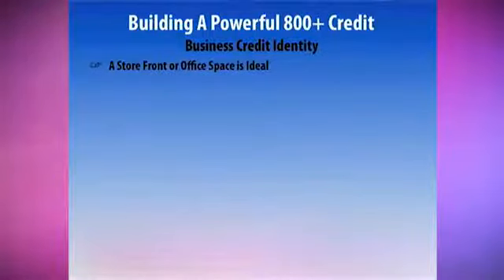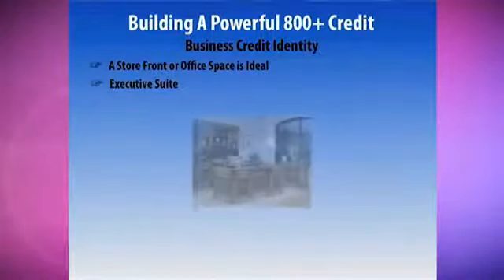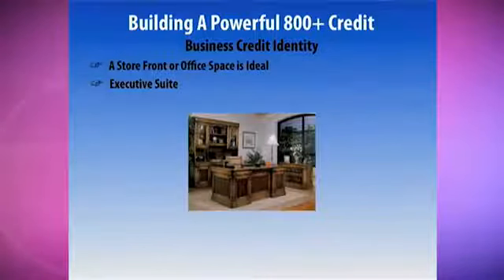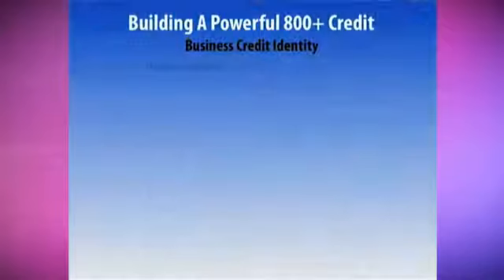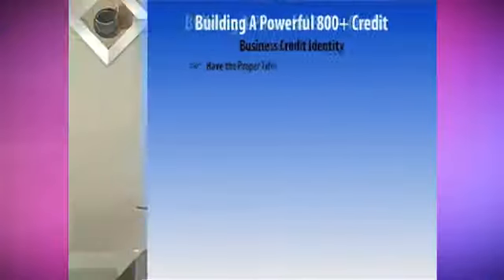Business Credit Identity | Credit Sense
“We Make Getting Money For Real Estate And Business Entrepreneurs Easier With Fundability™”

We help real estate and business entrepreneurs who want to do more deals and who are searching for the best solution to get more money.

We help our students and clients by coaching them on how to implement strategies that will ensure their long-term fundability so they always have access to the most inexpensive money available.

We transform our clients’ funding experience by replacing the anxiety, uncertainty, and complexity of borrowing with ease, confidence, and simplicity.

To learn more about REAL business fundability™ and Join the Get Fundable! Community today!
Check out…